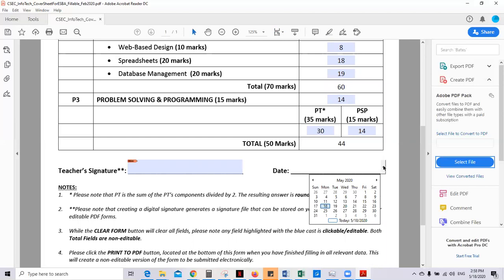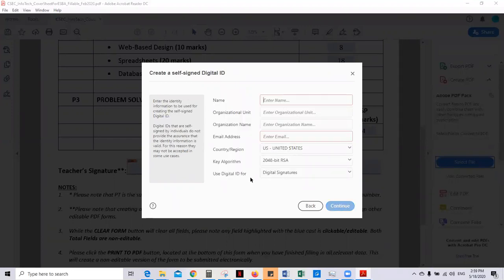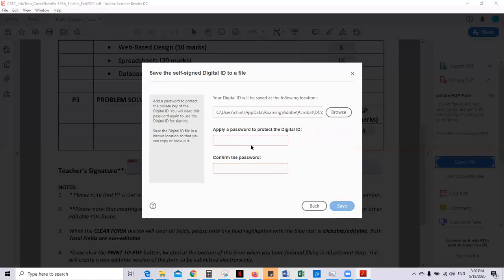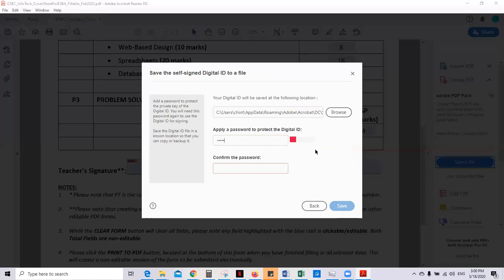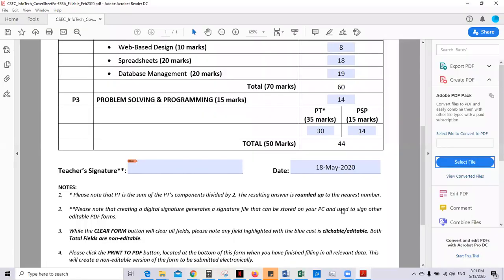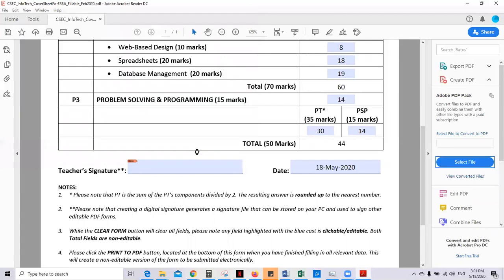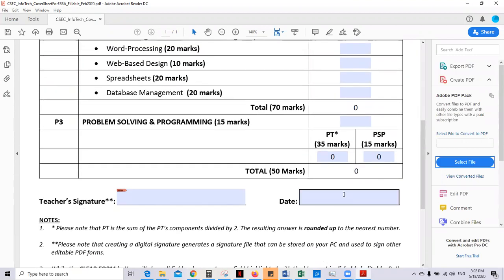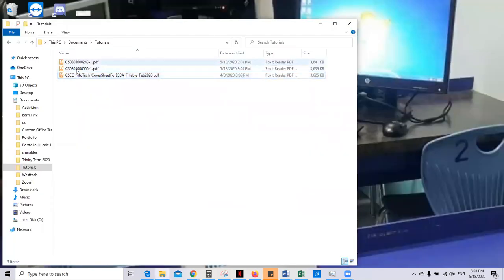creating pdf digital signature and filling CSEC cxc sample coversheet fillable form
This video illustrates the process for completing the CSEC fillable form or sample Cover Sheet including creating and using a digital signature in pdf files.
digital signature, pdf digital signing, create a signature, digital signing, csec coversheet fillable form. pdf sign, adobe digital signature